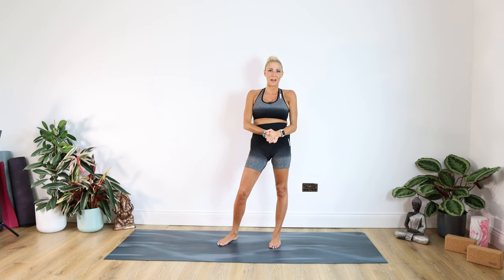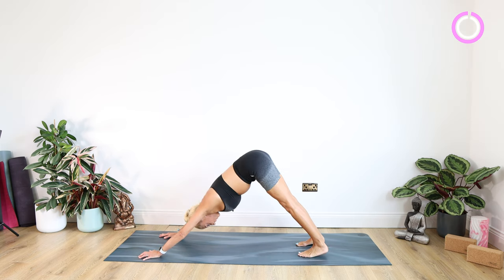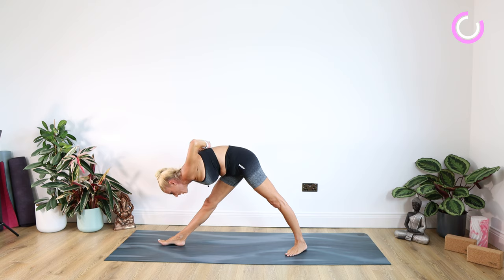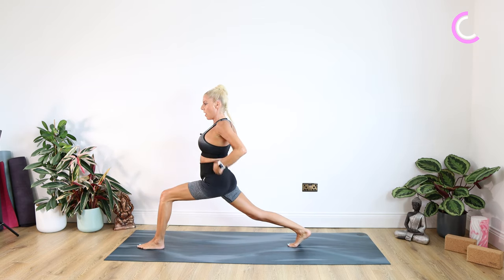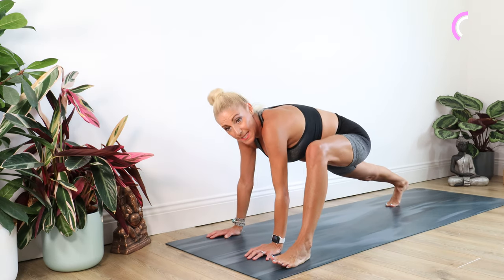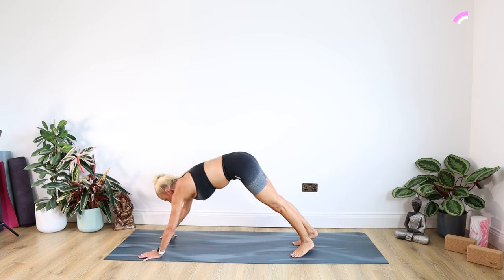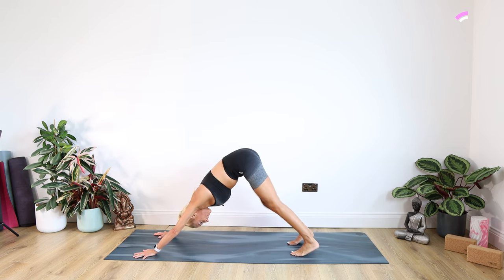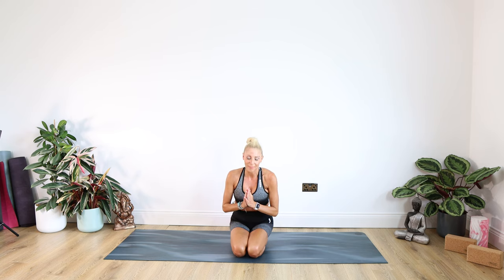Yoga Flow | Full Body Yoga Flow | Yoga for Weight Loss | Ashtanga | Flow Class | Yoga with Kate | 4K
Welcome to today’s class which will be a Yoga Flow Class. This Full Body Yoga Flow Class is perfect for the mornings. This yoga flow class is fantastic for weight loss and burning calories. It’s not too long so you should be able to fit this into your day. In this Yoga Flow we’ll be using our abdominals and therefore I WOULD NOT recommend this class for pregnancy. I’d love to hear how you got on and if have any requests for new classes.